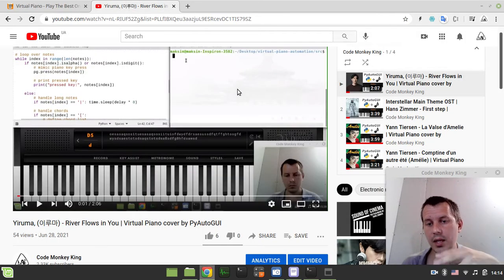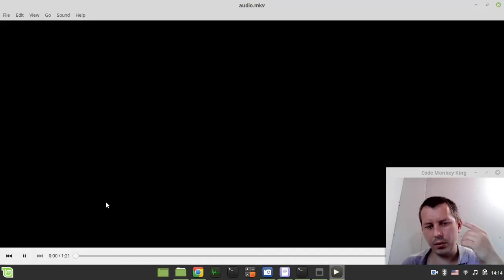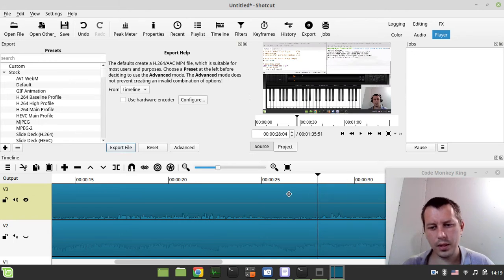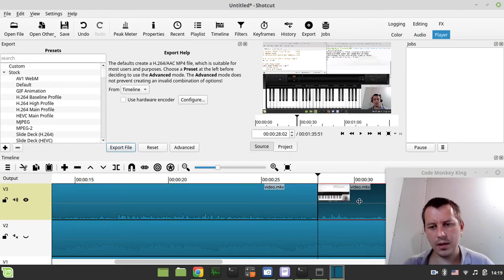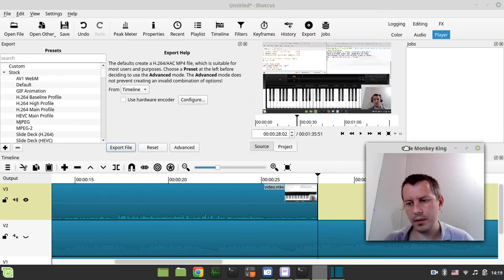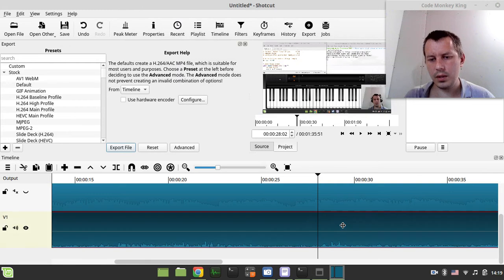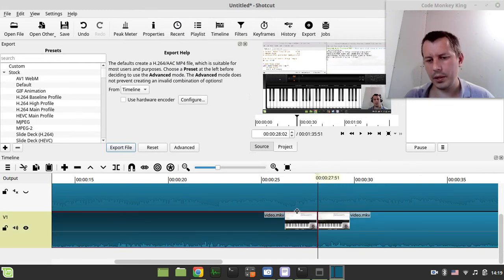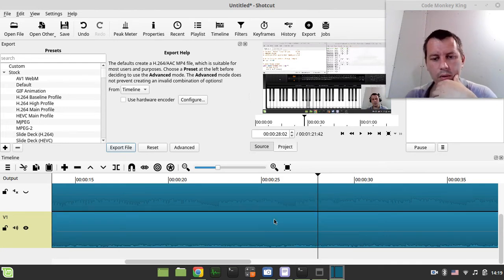How to make money on music covers without copyright claims?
I wrote a Python script involving PyAutoGUI package
to automate the process music playing on Virtual Piano
by imitating key presses on a physical keyboard. Next
I've been recording audio from the speakers' output.
Finally I've bundled screen recording video with audio
track using Shotcut video editor so eventually it feels
like a live stream. Surprisingly YouTube doesn't make
copyright strikes so the video can be monetized!

Watch example playlist with the automated music covered I've made
using the method described above:

Automate your laptop to play any song on Virtual Piano!